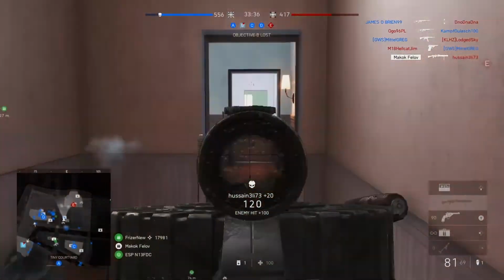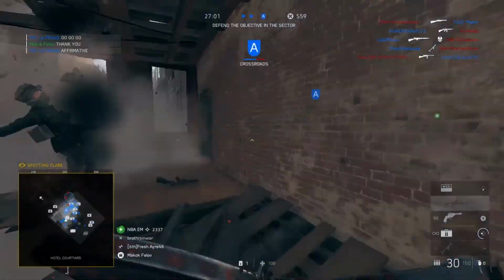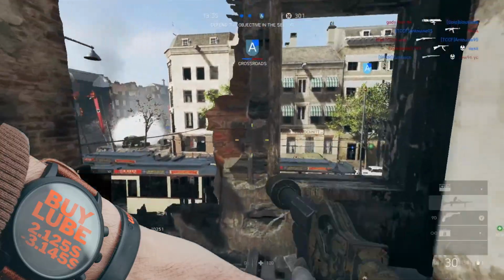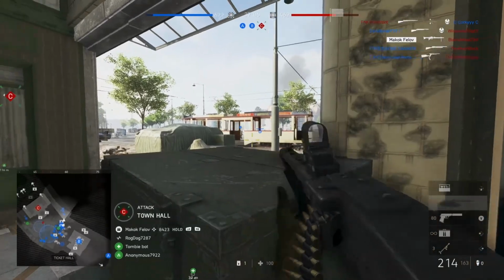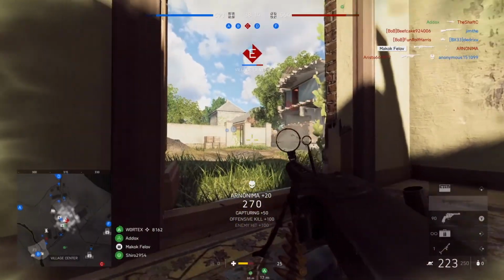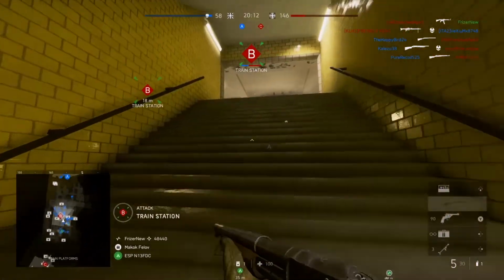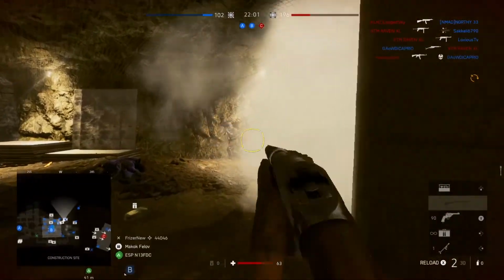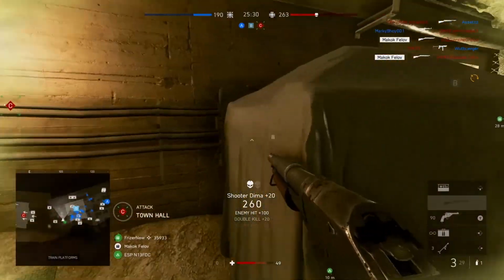Best Support Guns In Battlefield 5 | Battlefield 5 Gun Guide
The best support weapon in BF5? Good question...

Have you tried Googling it?. I mean no, please don't go, I'll tell you what the best support weapon in BF5 is and I'll even let you in on some of my adult cinematography plotlines too... I know right, that's a reason to stay if nothing else.. or not.

Anyway, here's my opinion of the best support weapons in BF5, enjoy!